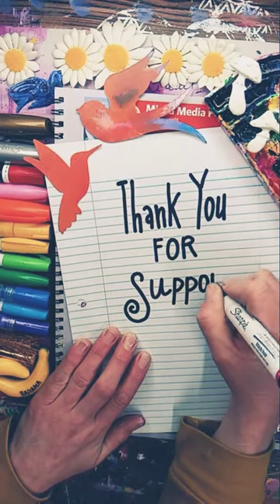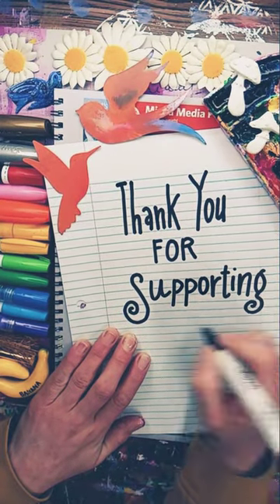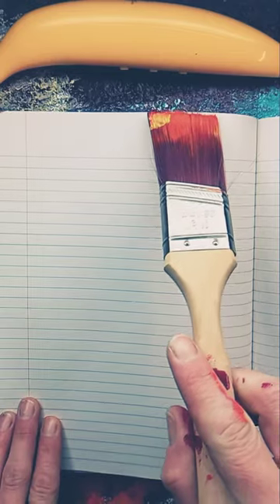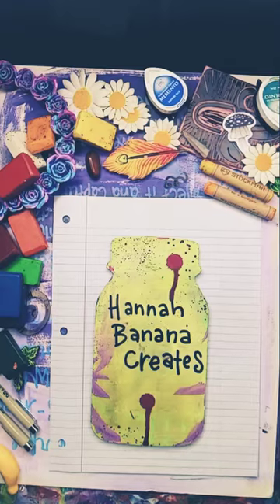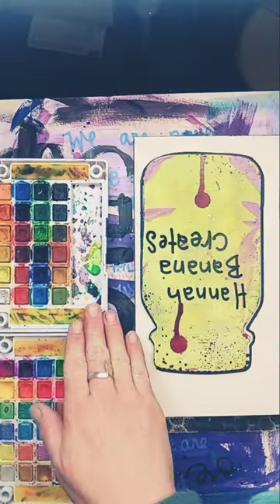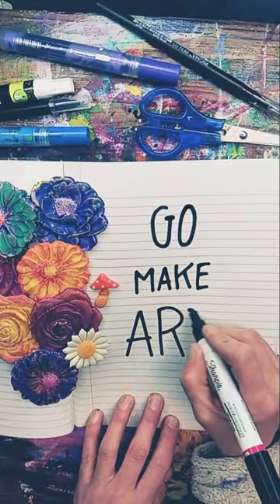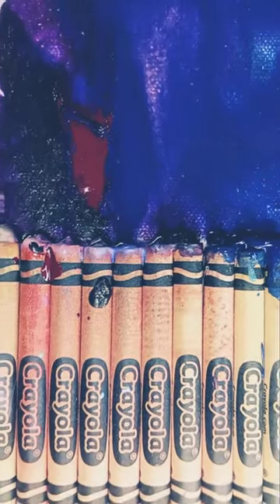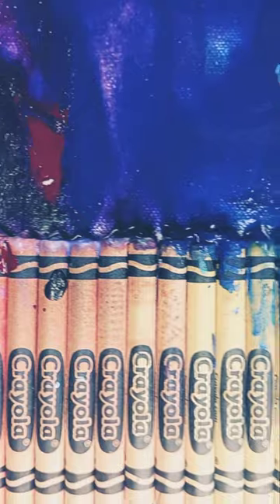If You See An Artist - by Hannah Banana 🍌 timelapse-artist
Hannah Banana is a full spectrum live artist from Southern NH with a strong focus and purpose to spread the power of positivity through the art of raising vibrations.

Hannah Banana currently provides a range of creative offerings in the sacred arts bracket, including visual and graphic arts, flow and fire spinning, intentional sound bath journeys and personal affirmation work.

Hannah Banana recently began organizing and creating a manifestation a few years in the making by forming Together We Heal: A Sacred Arts Collective. Through this collective, she intends to offer deeply transformational experiences by exhibiting and blending the world of sacred arts and every day self-healing by working with a combination of artists, musicians and healers.

Banana intends to do this by offering a combination of flow & movement, visual arts and sacred sound bath journeys. Each experience with Hannah Banana is unique, as she works all parts of daily life into her artistic practice.

To purchase artwork featured in videos, please reach out via Instagram or Facebook!